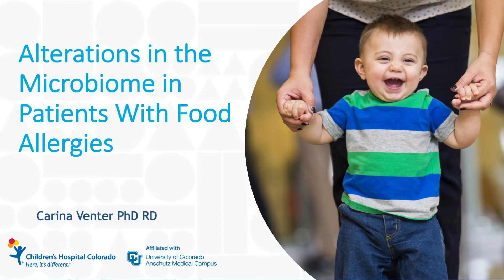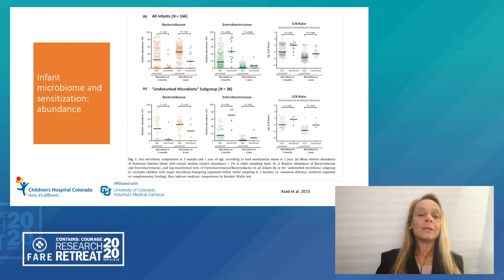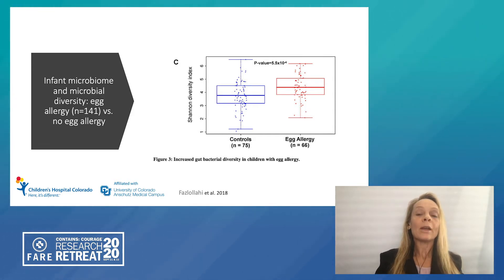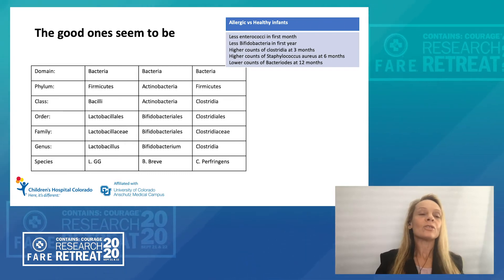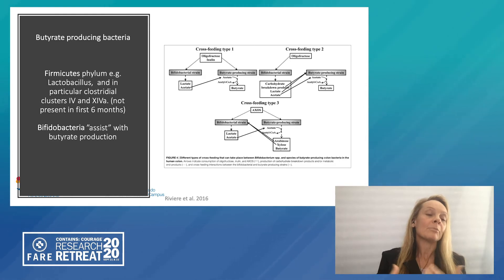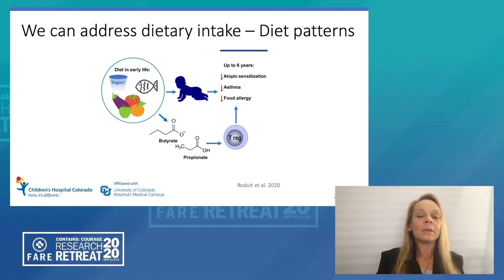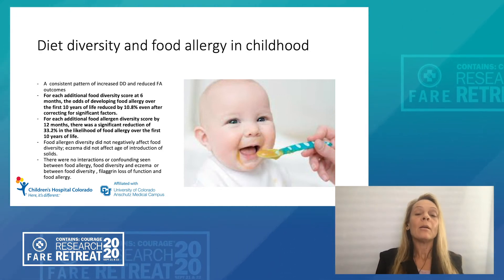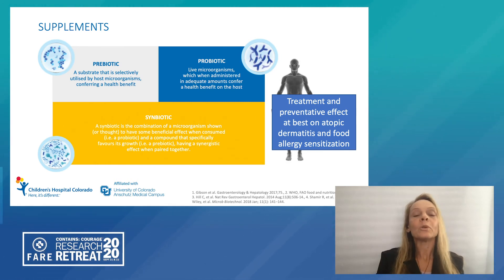Alterations in the Microbiome in Patients with Food Allergy | 2020 Research Retreat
Presented by Carina Venter, PhD, RD, Associate Professor, PediatricsAllergy/Immunology at Children's Hospital Colorado